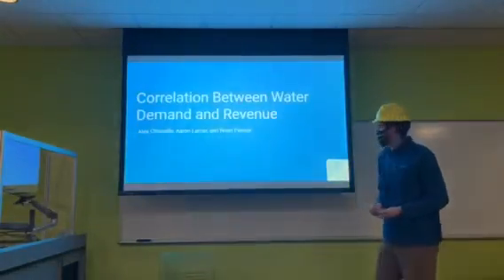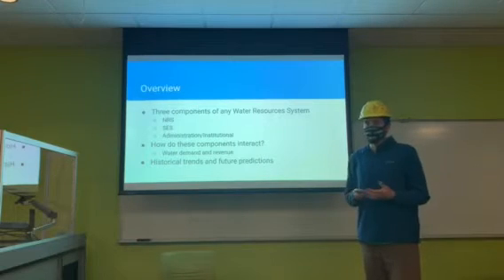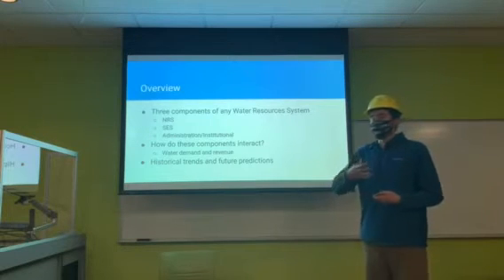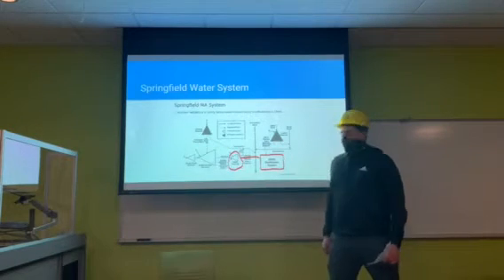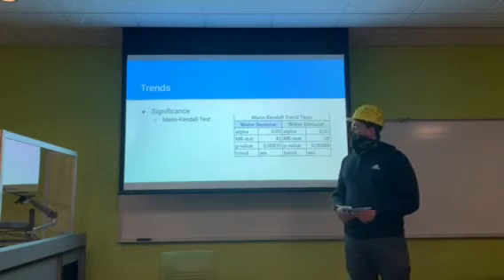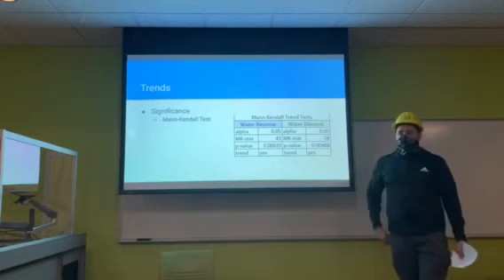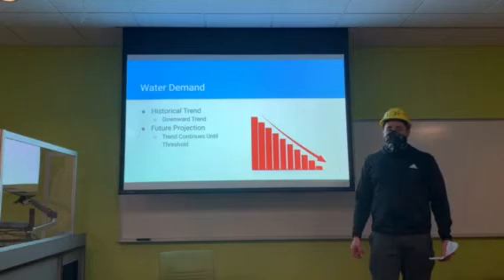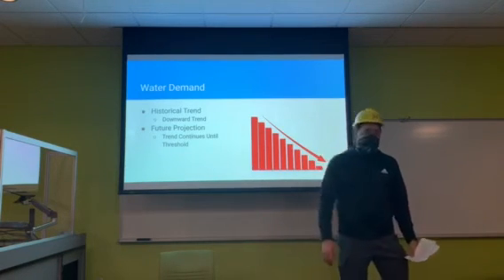Water Demand and Revenue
Alex, Aaron, and I were tasked with the following design question:

Water demand has been decreasing over the past several years. Ow has this affected revenue? What might happen to demand in future years and how will that affect system operations and revenue?

This video explains the answers we found and projects what we think will happen to the Springfield water system if these trends continue.